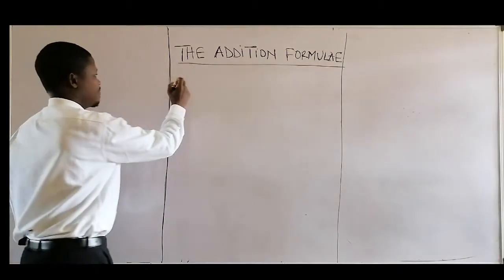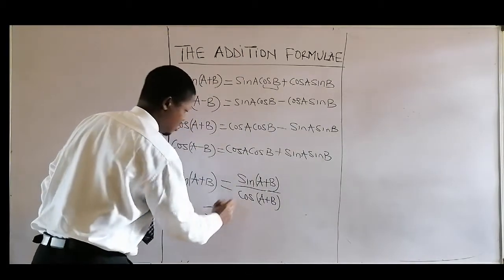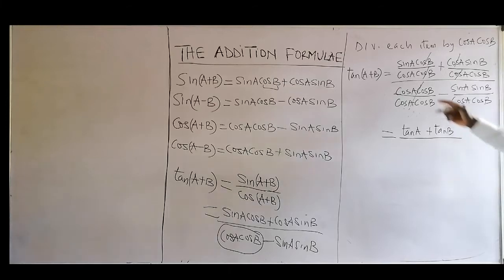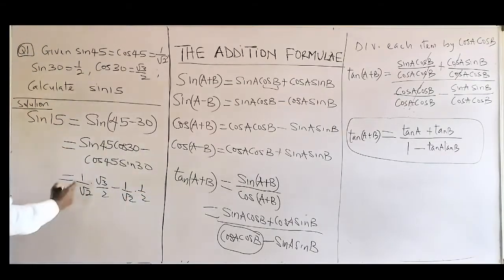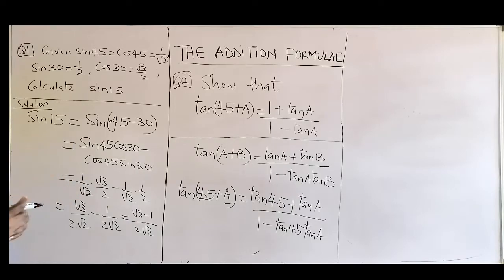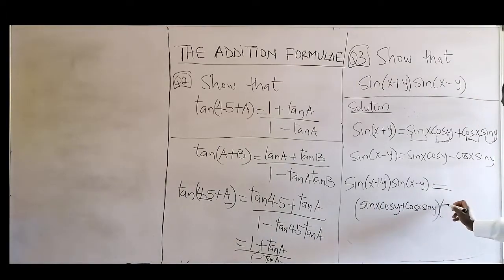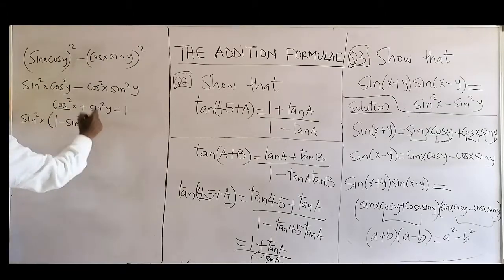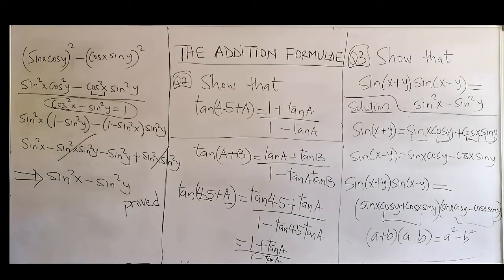Trigonometry Addition Formulae | Lesson 9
Trigonometry addition formulae, also known as sum formulas, are equations that relate the trigonometric functions of the sum or difference of two angles to the trigonometric functions of the individual angles. There are three main addition formulae in trigonometry: the addition formula for sine, the addition formula for cosine, and the addition formula for tangent.

Addition formulae are important in trigonometry because they allow us to simplify expressions involving trigonometric functions of angles that are not easily evaluated using the unit circle or special triangles. They are also used in a variety of applications, such as physics, engineering, and geometry.